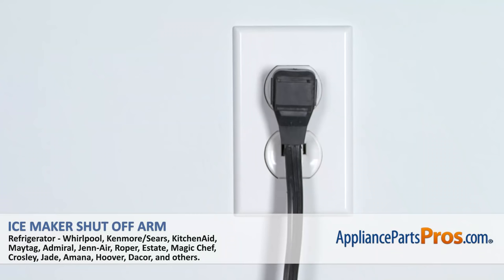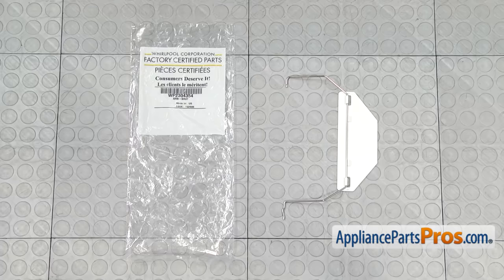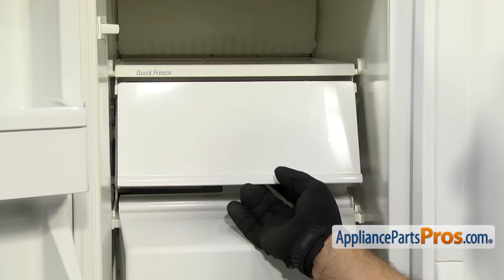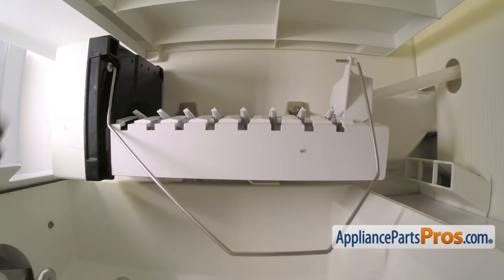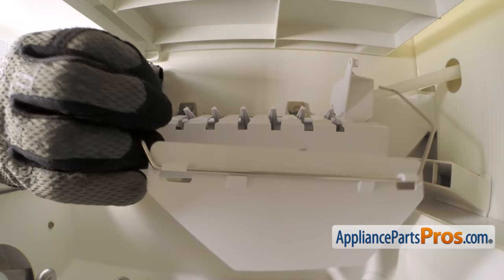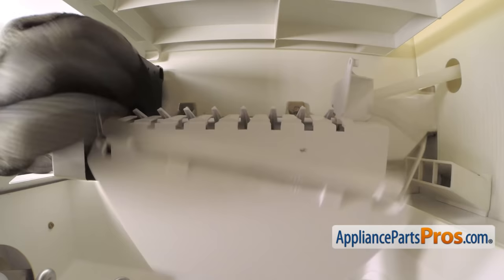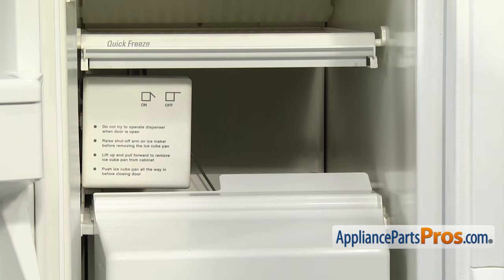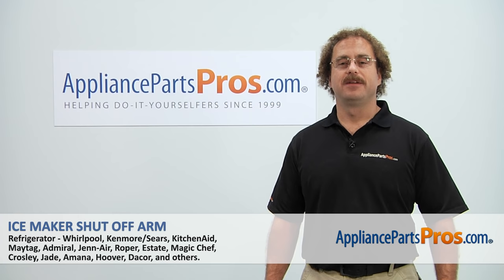How To: Whirlpool/KitchenAid/Maytag Ice Maker Shut Off Arm W11342242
Symptoms: damaged.

Tools: none.

Buy the new Refrigerator Ice Maker Shut Off Arm W11342242